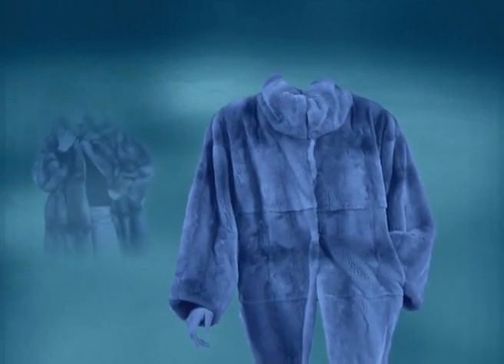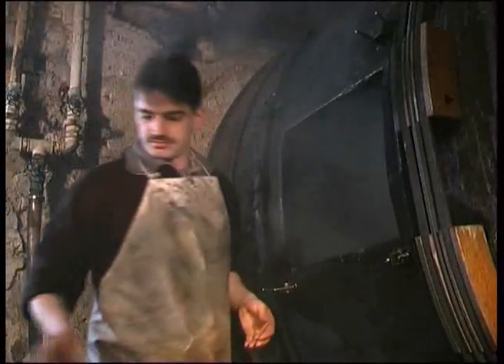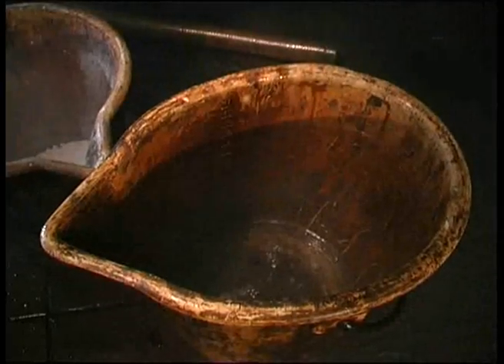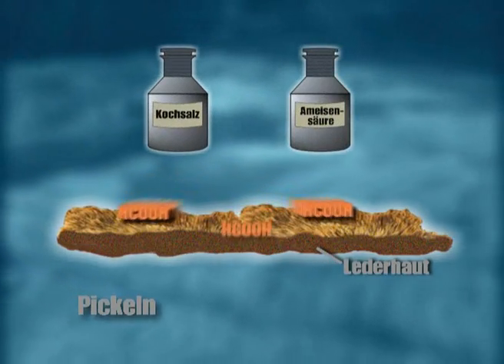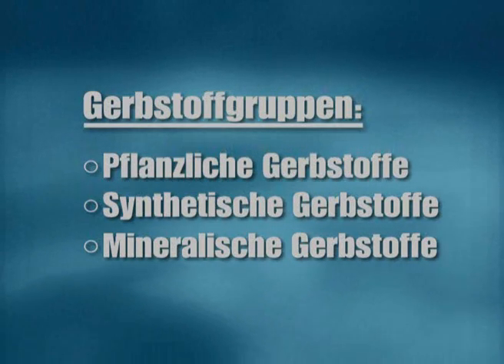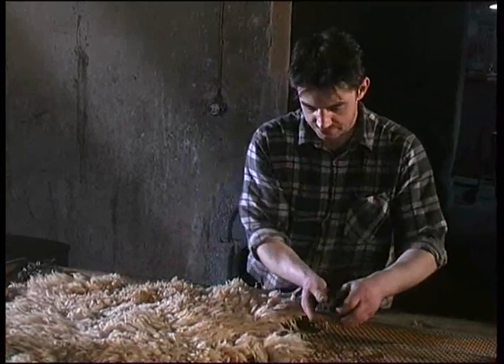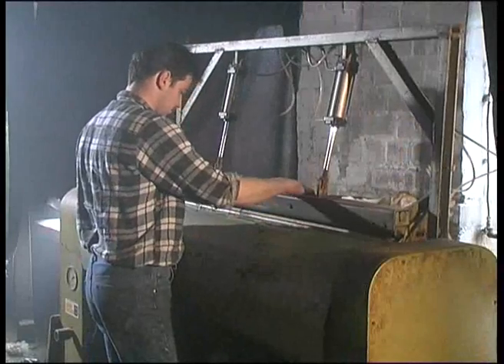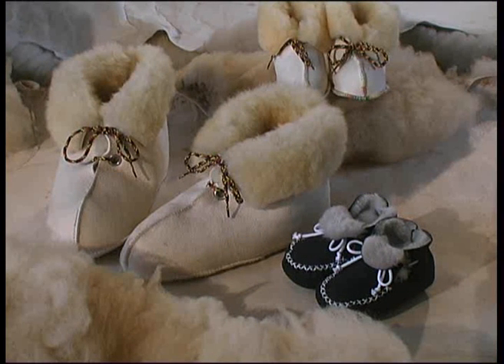Gerben von Schaffellen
Ein Gerbermeister bei der Arbeit